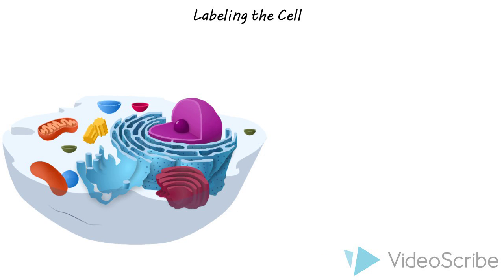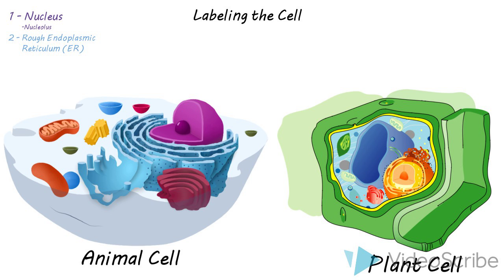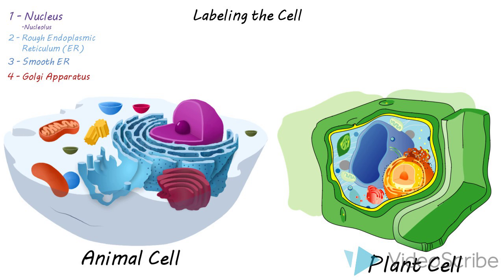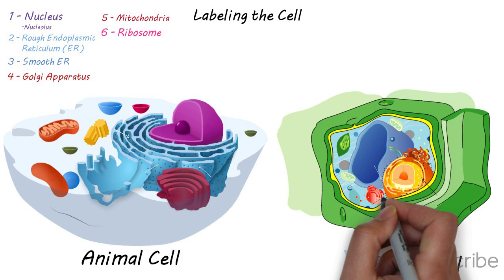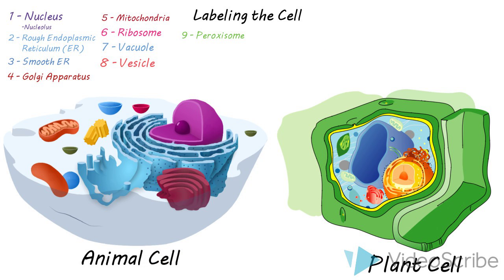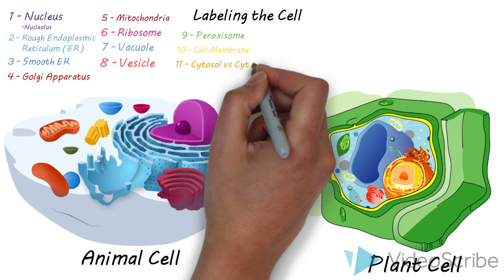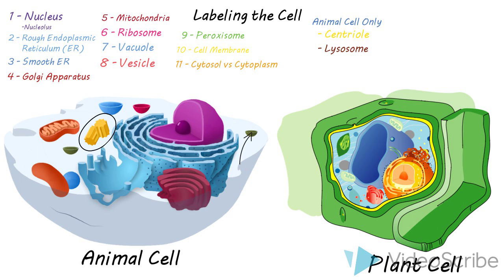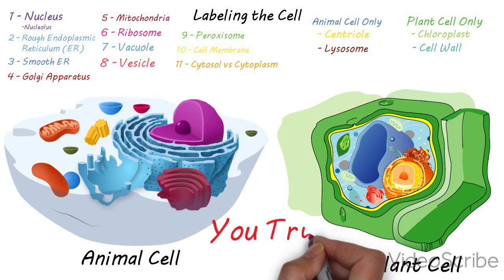Cell Anatomy - Labeling Animal and Plant Cells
Learn the cell structures and how to identify and label them.